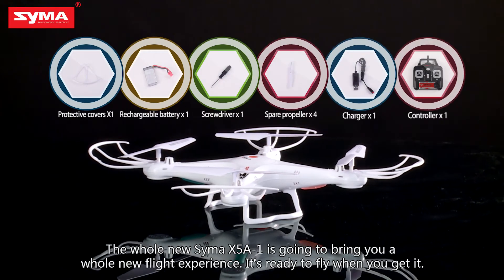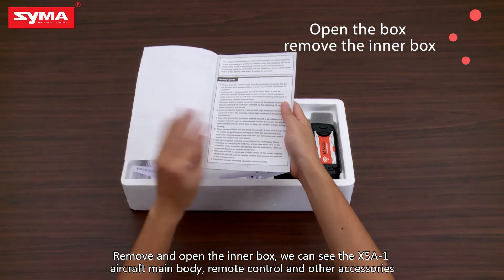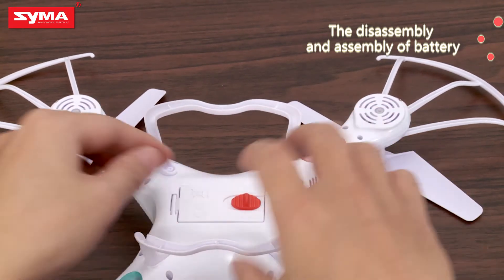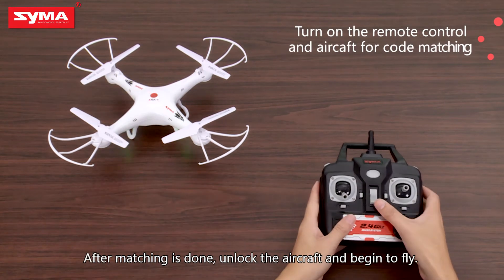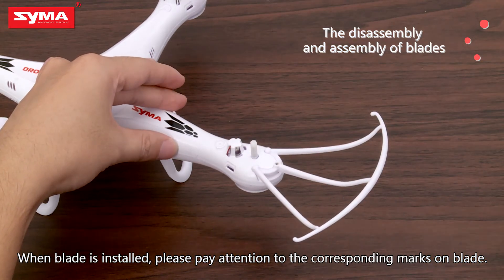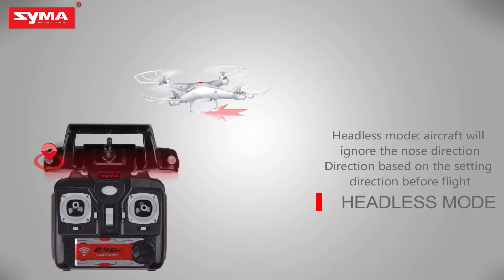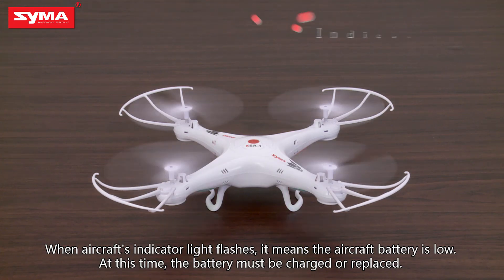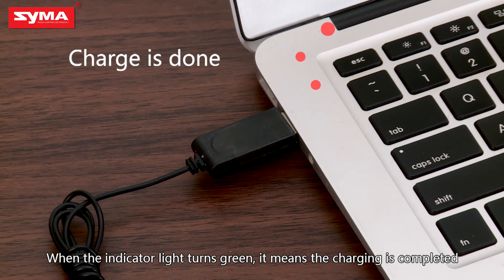Syma X5A-1 Explorers 2.4Ghz 4CH RC Quadcopter Toys Drone RTF Unboxing Review